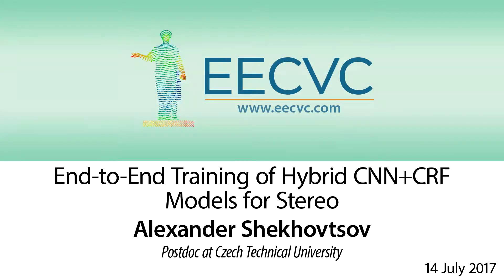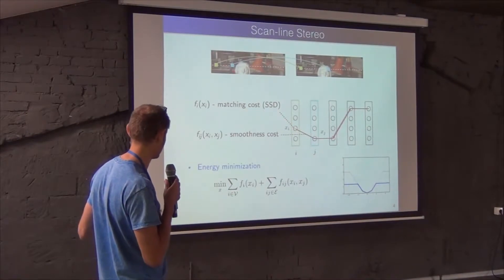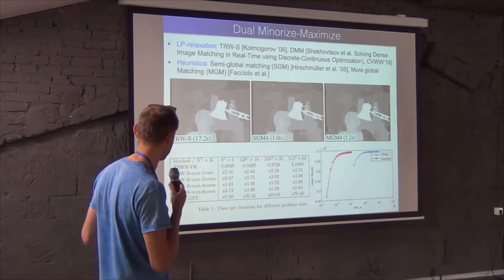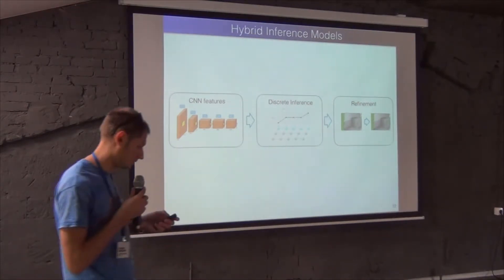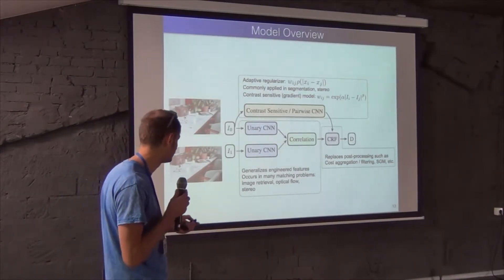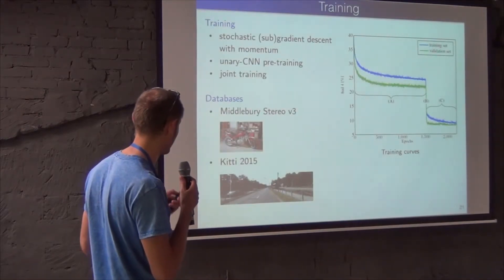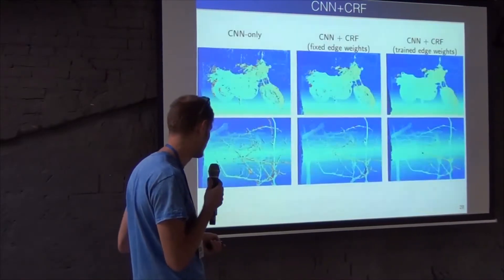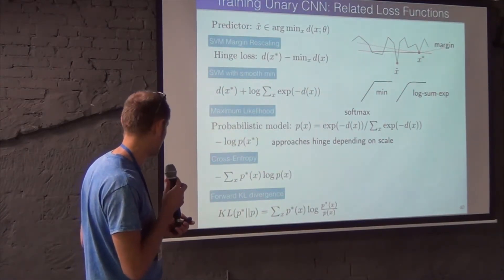Alexander Shekhovtsov - End-to-End Training of hybrid CNN-CRF Models for Fast and Accurate Stereo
Eastern European Computer Vision Conference 2017
Speaker: Alexander Shekhovtsov
Topic: End-to-End Training of hybrid CNN-CRF Models for Fast and Accurate Stereo